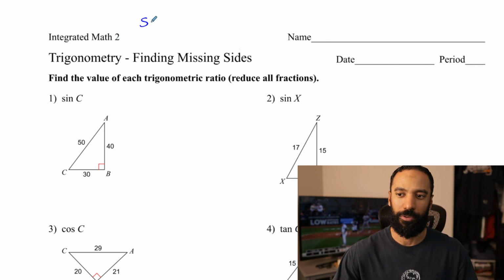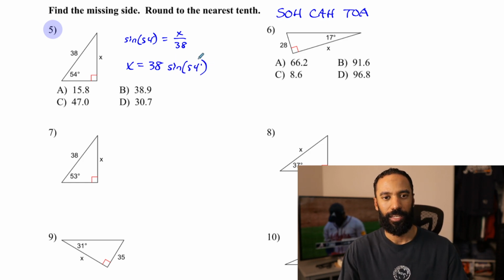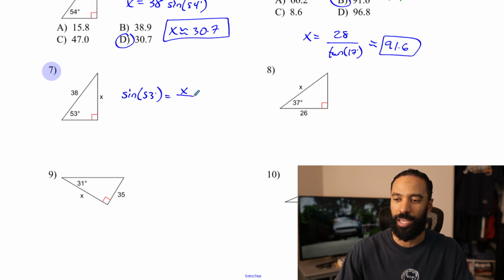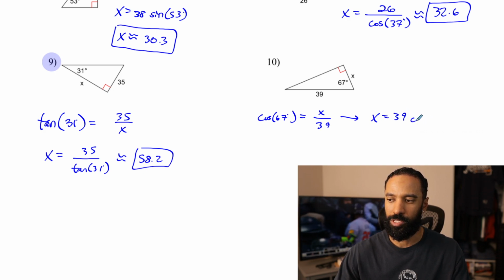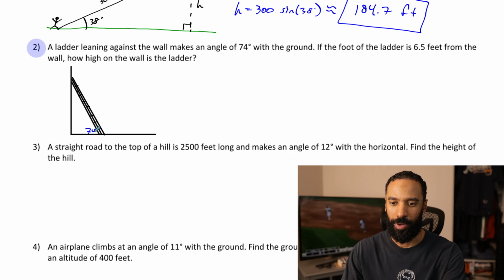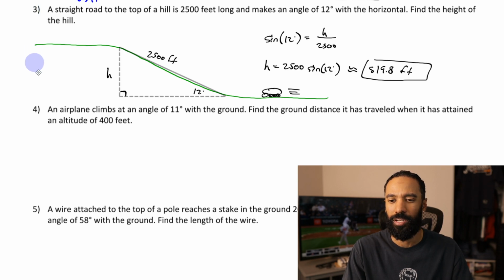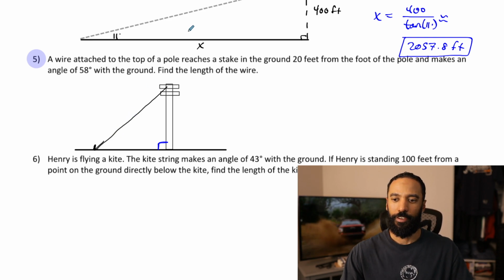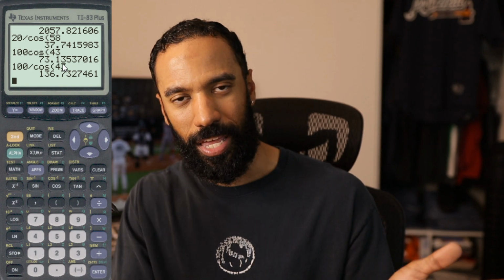Trigonometry - Finding Missing Sides (practice problems)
*PDF DOWNLOAD*

(00:00) Introduction

FRONT
(01:55) Problem #1
(02:26) Problem #2
(02:40) Problem #3
(03:12) Problem #4
(03:48) Problem #5
(05:44) Problem #6
(07:14) Problem #7
(08:43) Problem #8
(09:29) Problem #9
(10:27) Problem #10

BACK (WORD PROBLEMS)
(11:25) Problem #1
(13:23) Problem #2
(15:19) Problem #3
(17:31) Problem #4
(19:25) Problem #5
(21:44) Problem #6

*LECTURE VIDEO*